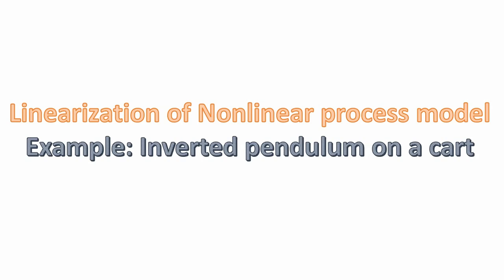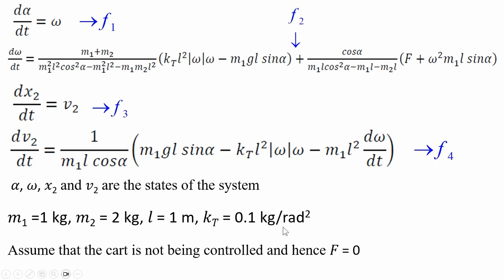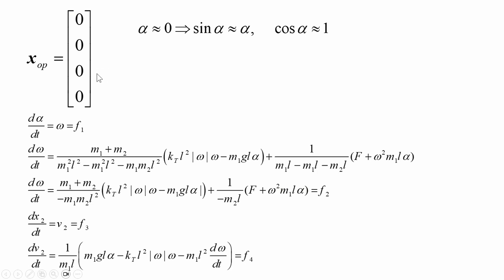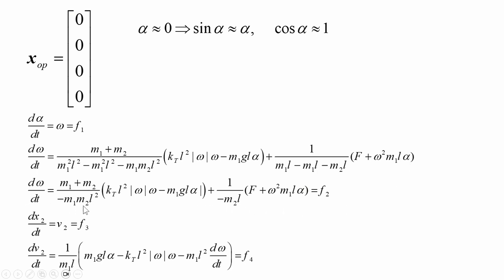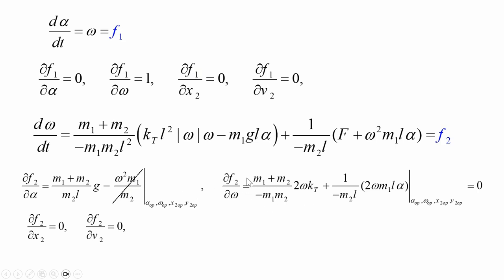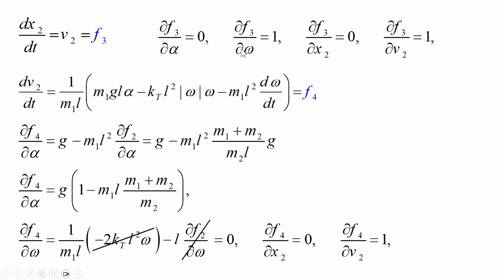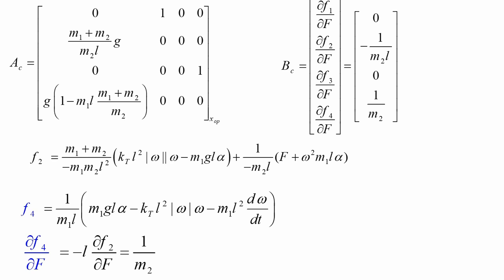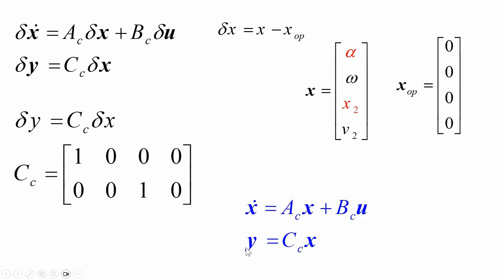Linearization of Nonlinear Systems | Inverted Pendulum on a Cart Explained Step-by-Step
There is an error Ac= [
0, 1, 0, 0;
( (m1 + m2) / (m2 * l) ) * g, 0, 0, 0;
0, 0, 0, 1;
-g*m1/m2 0 0 0]
In this video, we dive deep into one of the most classic control engineering problems — the inverted pendulum on a cart! 🚀
Learn how to linearize a nonlinear dynamic model step-by-step, derive the state-space representation, and understand how the A and B matrices are obtained around the equilibrium point.

📘 What You’ll Learn:

What linearization means in control systems

Deriving nonlinear equations for an inverted pendulum

Simplifying trigonometric terms (sinα ≈ α, cosα ≈ 1)

Computing partial derivatives to form the Jacobian matrices

Constructing the final linear state-space model

⚙️ Given Parameters:

Pendulum mass (m₁) = 1 kg

Cart mass (m₂) = 2 kg

Pendulum length (l) = 1 m

Friction torque coefficient (kₜ) = 0.1 kg/rad²

📊 This example provides a clear path to move from nonlinear dynamics → linear model, an essential step before designing controllers like LQR, PID, or State Feedback.

Linear & nonlinear control systems

State-space modeling

MATLAB & Simulink implementations

Real-world control applications